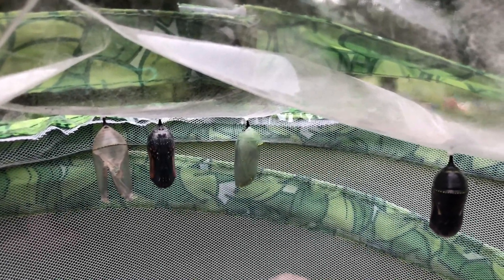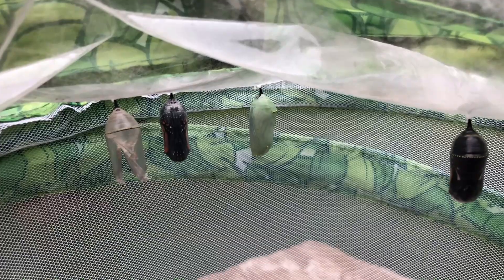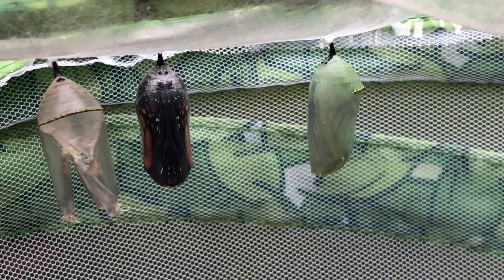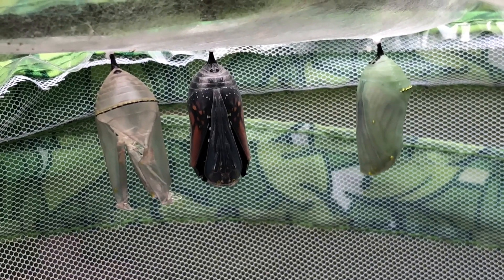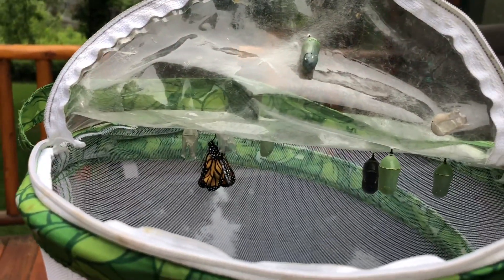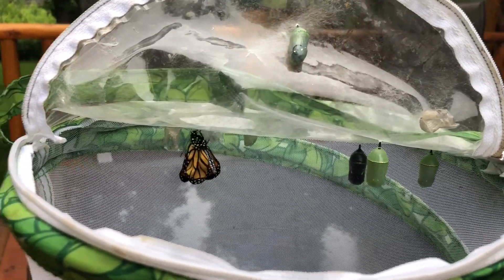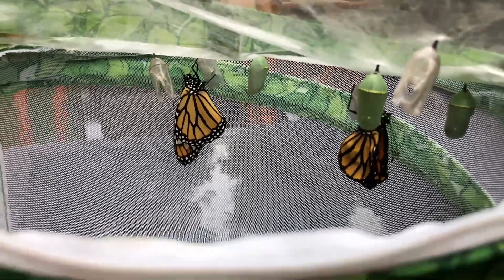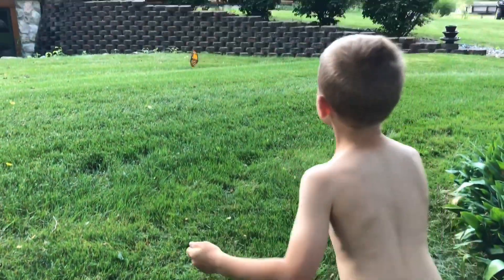Monarch Butterfly Emerging from Chrysalis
I had the privilege of capturing on camera the emerging of a monarch butterfly from its chrysalis!